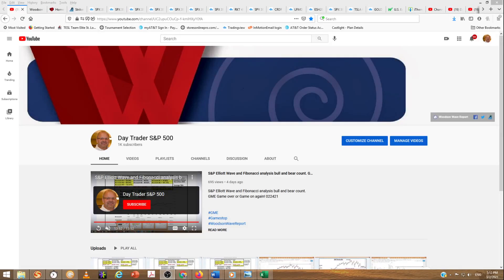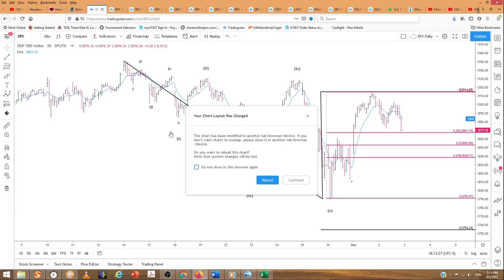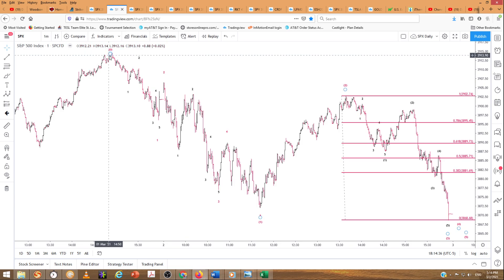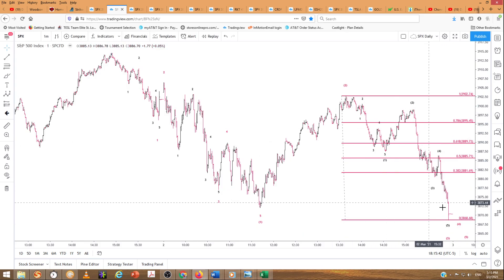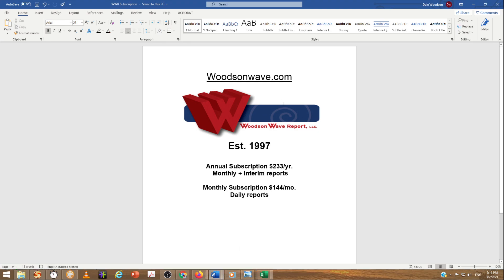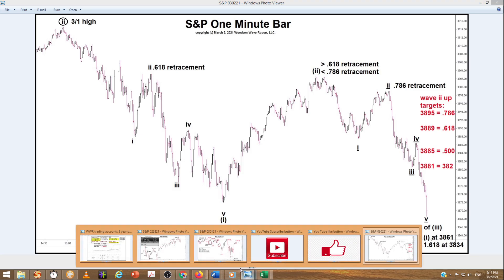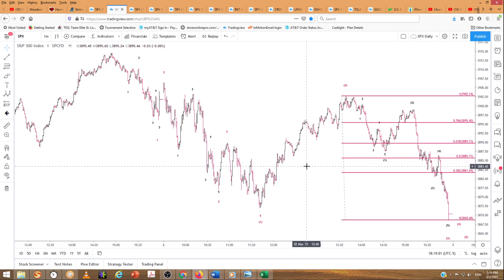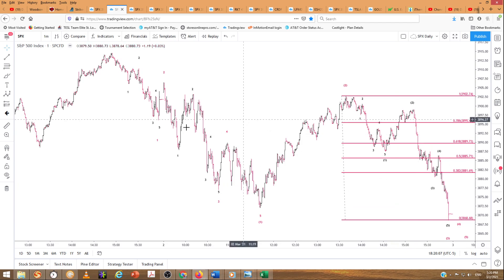030221 Wave 3 of 3 of 3 Fibonacci .786 retracements! S&P 500 Elliott Wave, Fibonacci analysis 030221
Wave 3 of 3 of 3? More Fibonacci .786 retracements! S&P 500 Elliott Wave, Fibonacci analysis 030221

Timer Digest’s
2000 Dale Woodson # 7
2001 Dale Woodson #4
2008 Dale Woodson #5
2009 Dale Woodson #5
2011 Dale Woodson #6
2009 #4 Gold Market Timer of the Year
2010 #1 Gold Market Timer of the Year
2016 #2 Gold Market Timer of the Year
2016 #2 Bond Market Timer of the Year

Woodson Wave Report, LLC. And Day Trader S&P 500 combine Elliott Wave analysis and Fibonacci ratios to identify turning point targets in the Dow, NASDAQ, S&P 500, TESLA, Gold, Bonds and Bitcoin markets with respect to both price and time.

Annual subscription to Woodson Wave Report is $233/year and includes monthly reports and interim reports published as market conditions warrant.

The Short-Term report subscription is $144/month and is published almost every trading day. The information contained in theses reports and on this You Tube video is prepared solely for informational purposes and should not be taken as an offer to buy or sell any investment vehicle. Past performance is no guarantee of future results. Woodson Wave Report, LLC. And Day Trader S&P 500 are waived of any liabilities.